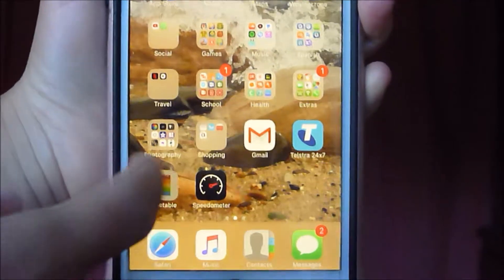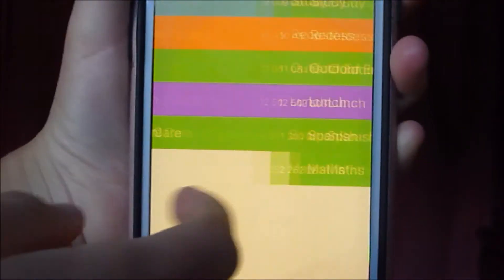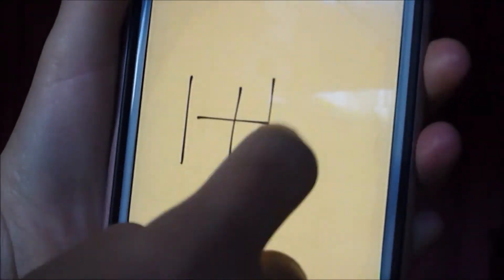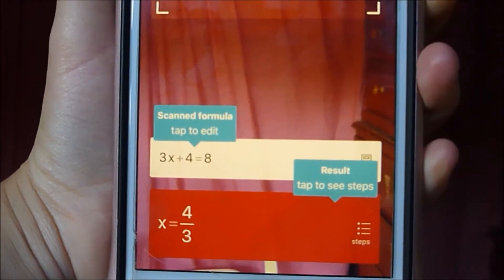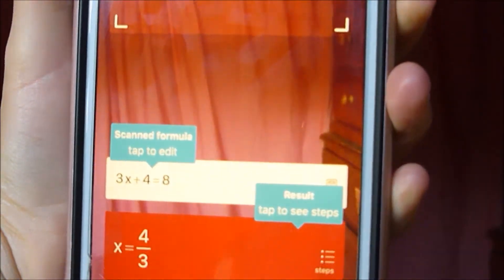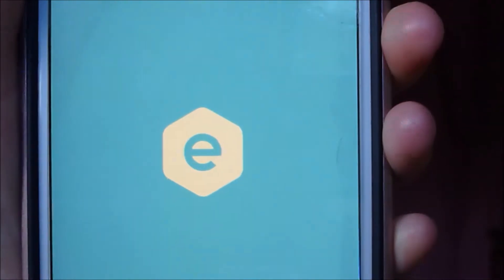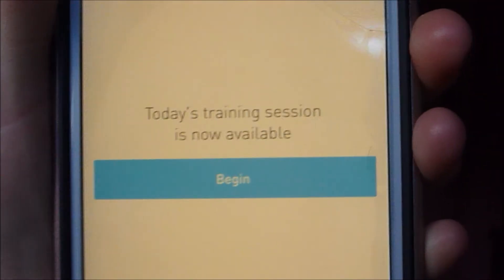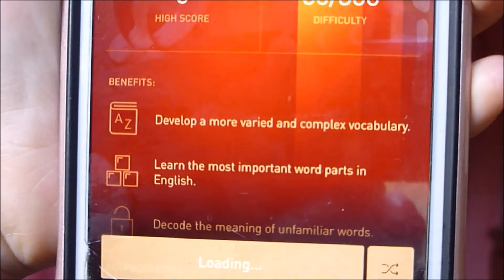BEST APPS FOR SCHOOL | top 5 picks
About me;
• Seventeen
• Australian
• Vegan (9th of July, 2015)
• Animal lover

xoxo,
mikayla